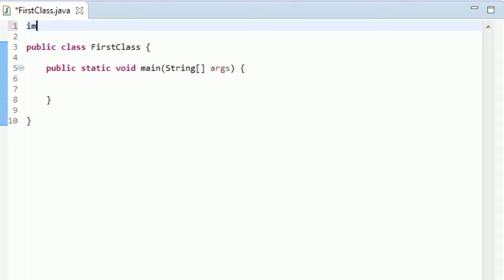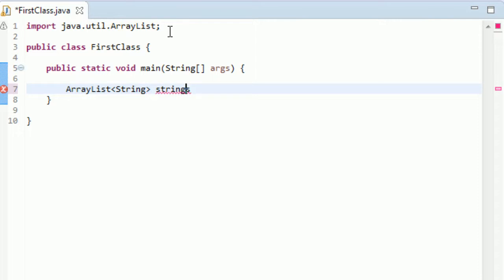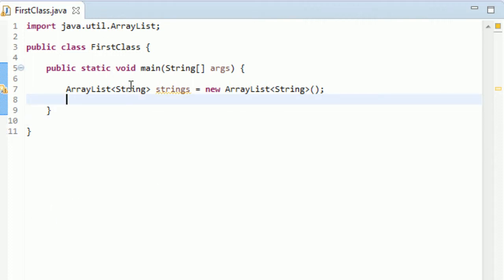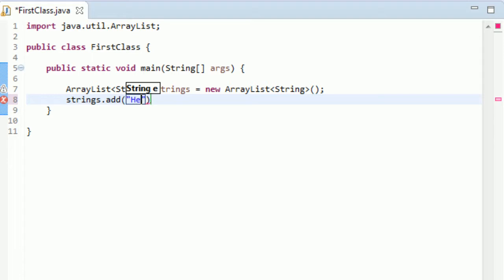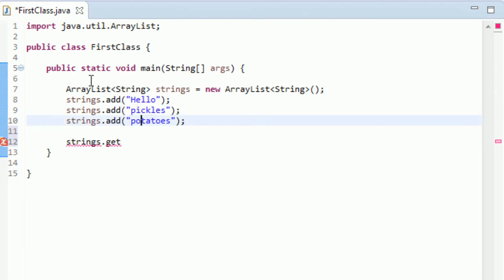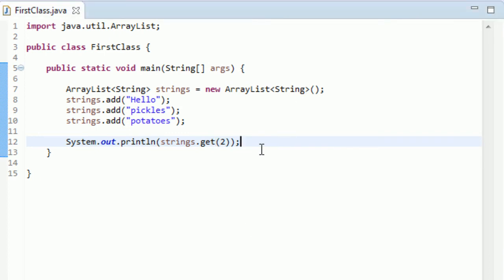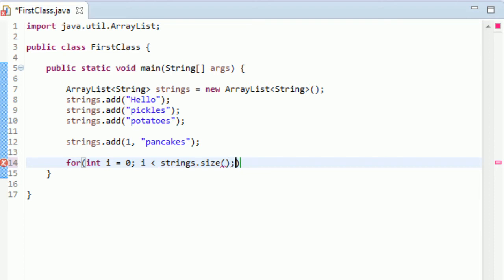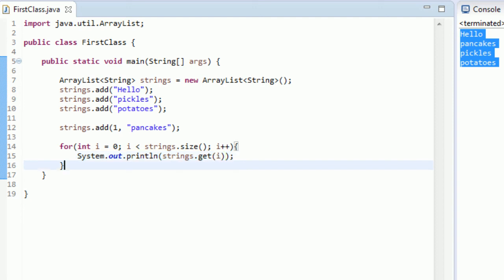Learn Java for Beginners - 50 - ArrayList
Learn how to create ArrayLists with Java!

ArrayLists are very similar to arrays, but they are more dynamic. With ArrayLists, you're not limited to the constant bounds of an array - you may expand and shrink it as you please. Learn the ins and outs of ArrayLists in this Java tutorial.